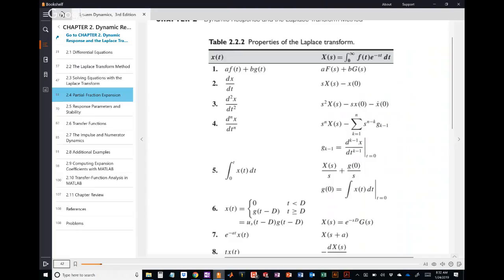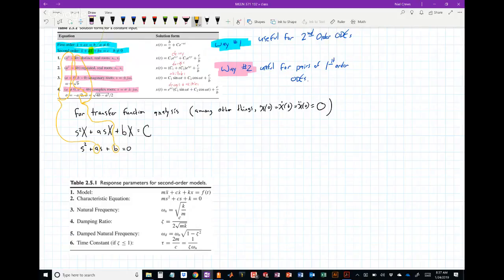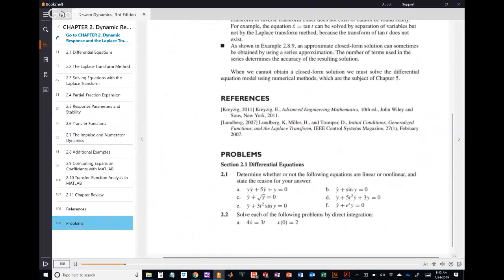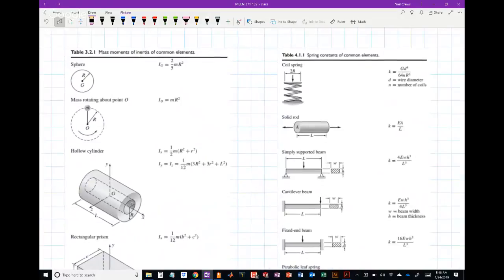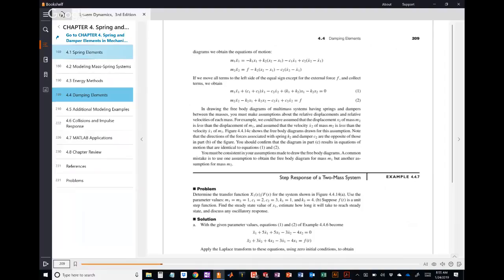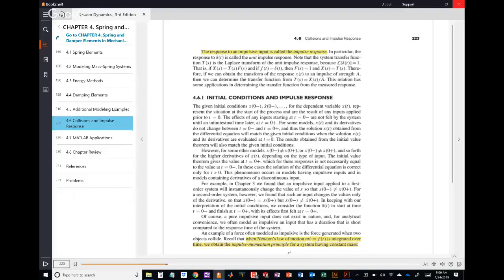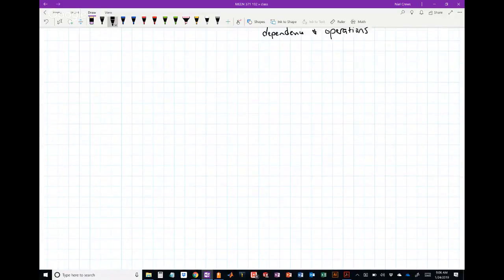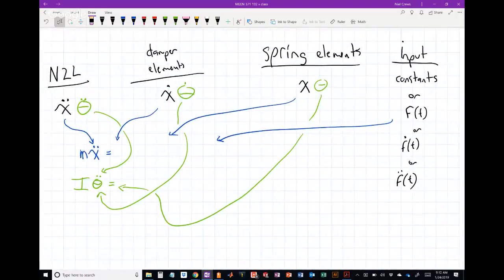Exam 2 Review